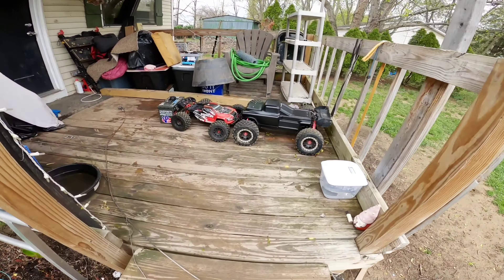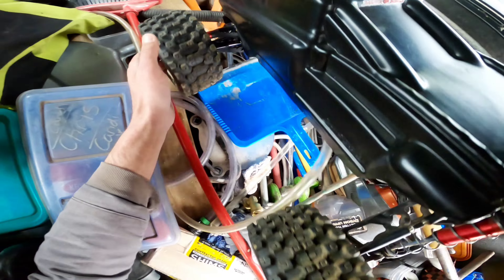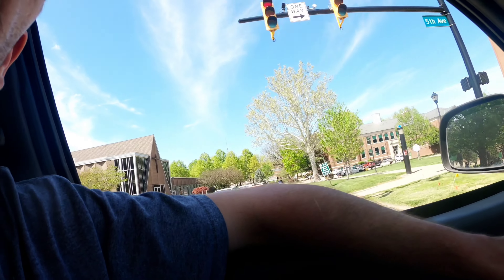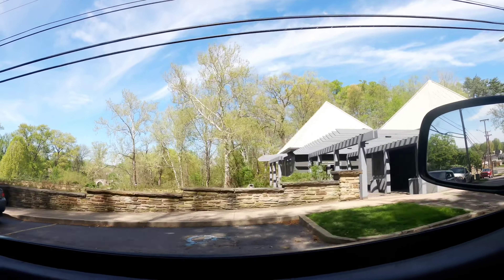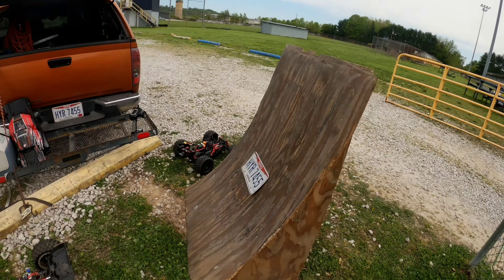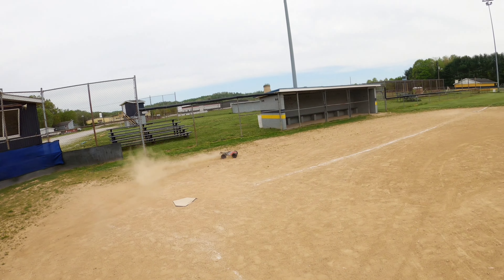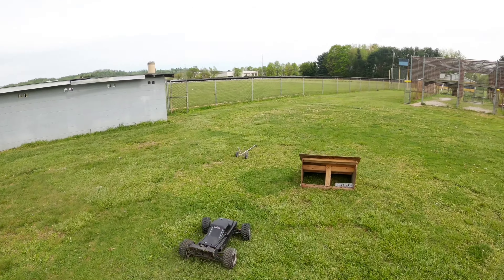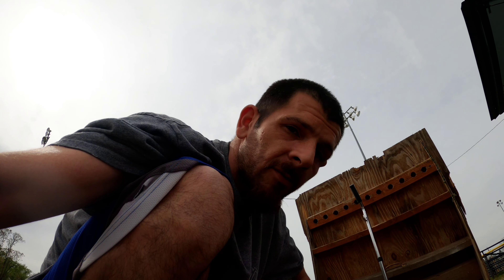April east tactics challenge entry / cab call out - drive'n fly challenge / basherbodies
so glad to be back at with you guys. I tried to find some new big jumps but everything hasn't been mowed yet this year. but I'll definitely be hitting that big hill soon. I also tried to find a nice size creek to jump with no luck lol nothing wide enough has grass on both sides. so this is the best I came up with. it turned out OK but still was fun af.